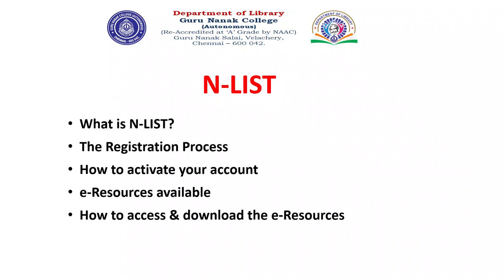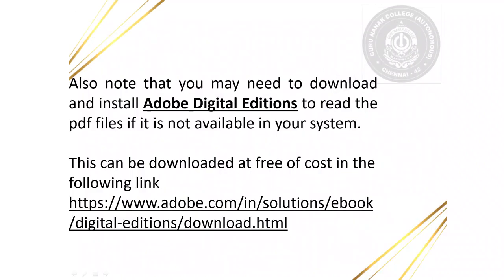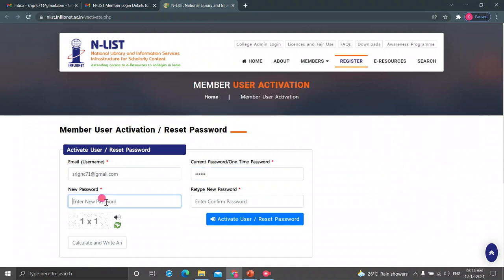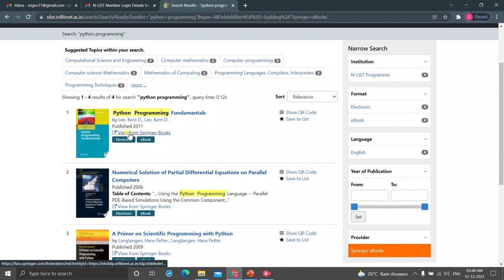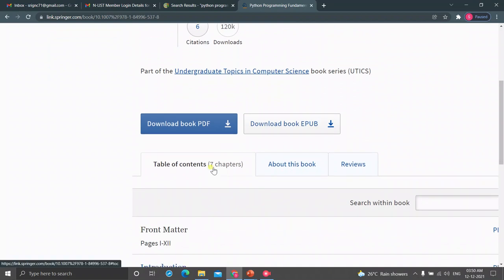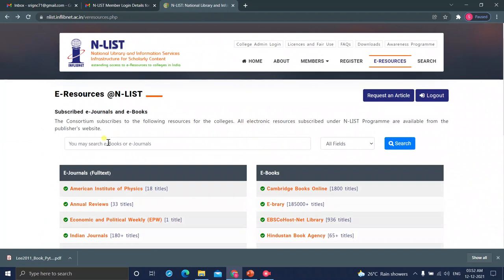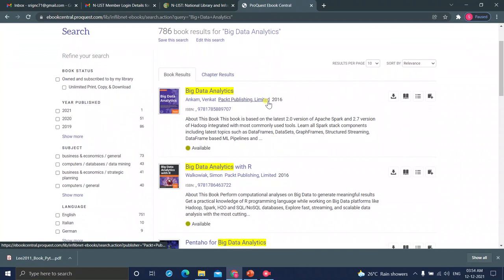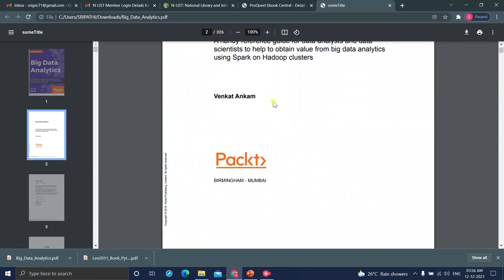UGC-NLIST how to activate user and how to access and download e-resources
AUTHOR
Mr. J. Sripathi , Librarian - SHIFT-II
Department of library
Guru Nanak College (Autonomous)
Chennai.

About us
The Guru Nanak College was established in the year 1971 as a Unit of Guru Nanak Educational Society to mark the 500th birthday of the great mentor, Shri Guru Nanak Devji the founder of the Sikh religion. The objective of the college is to spread the ideals of Universal brotherhood, the oneness of God, communal harmony, and welfare to all communities.

The college provides a quiet and ideal setting amidst natural surroundings. It is located on the Velachery-Tambaram Road within a verdant 20-acre campus gifted by the Government of Tamil Nadu for promoting Education & Skill Development activities.